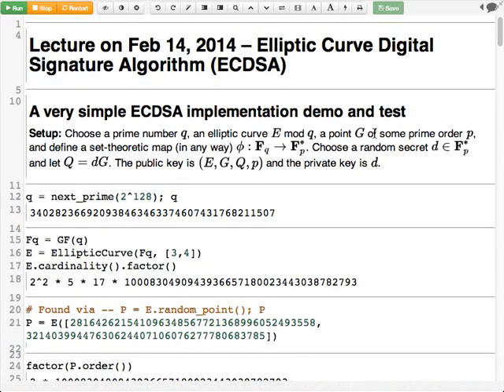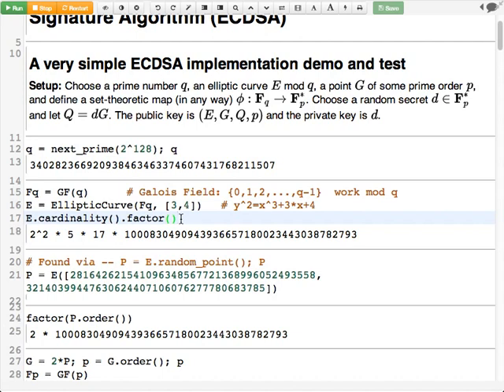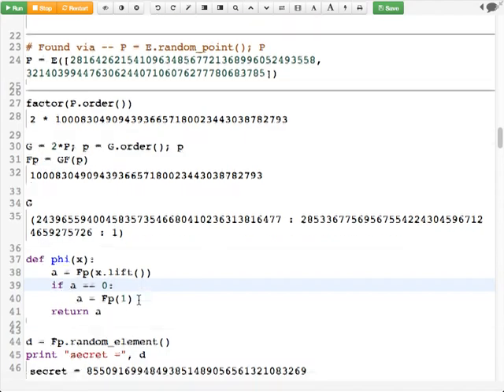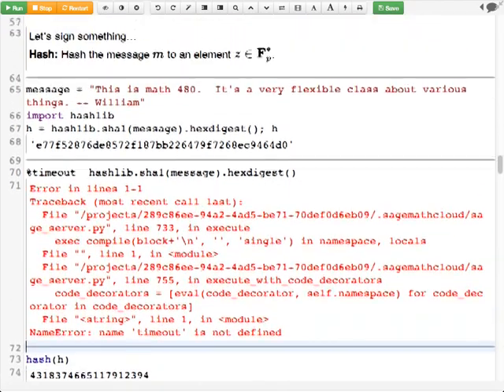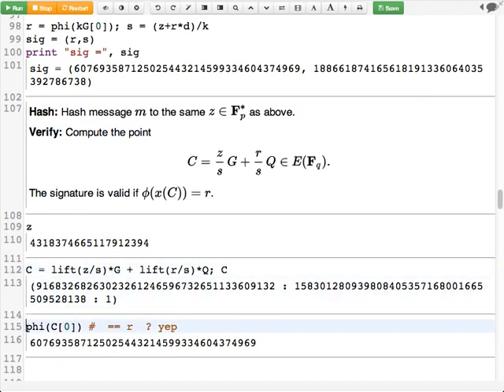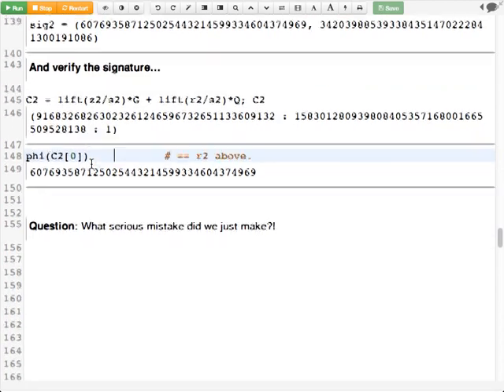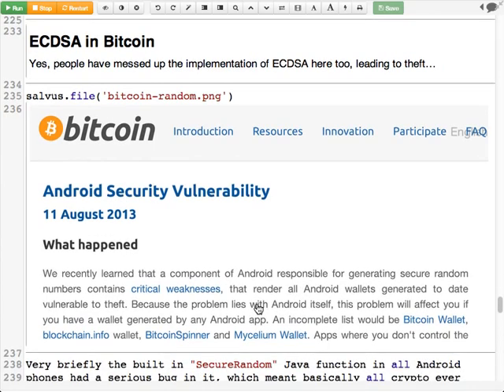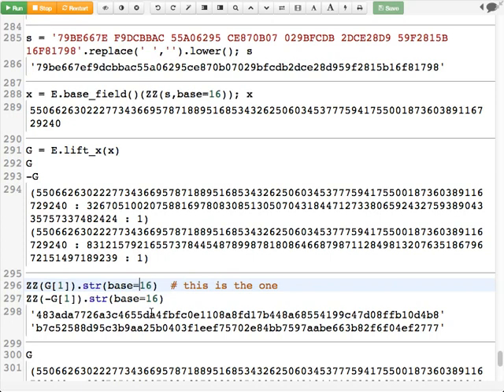2014 02 14 - Elliptic Curve Digital Signature Algorithm in the SageMathCloud